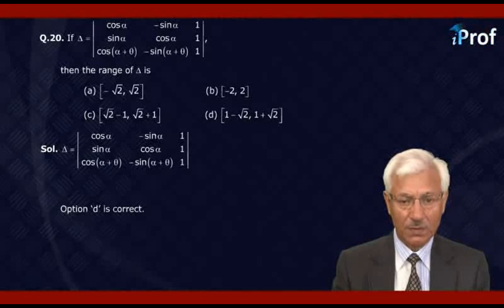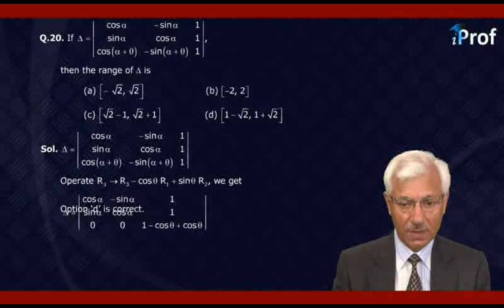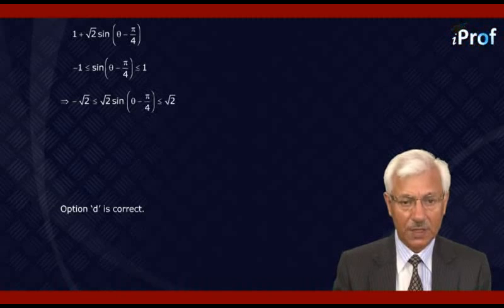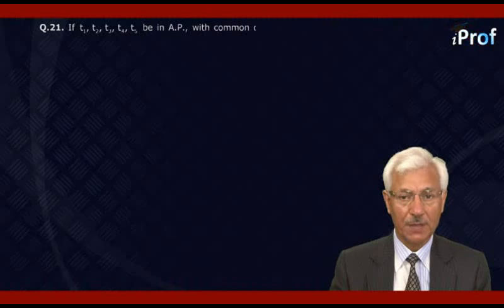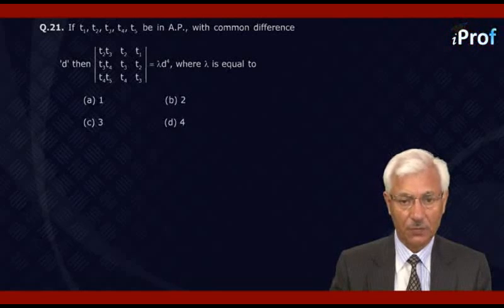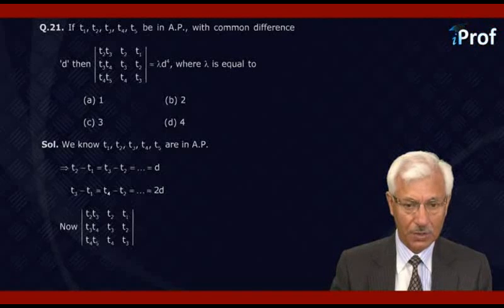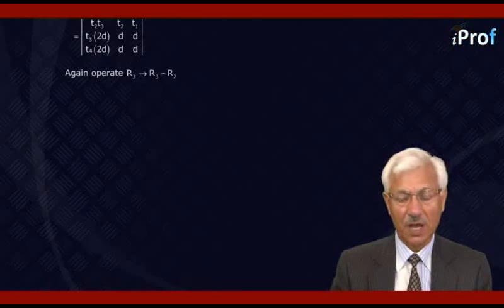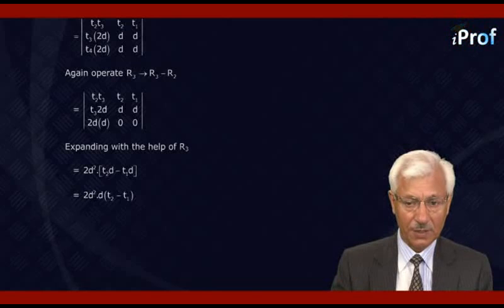Solved examples on Determinants | IIT JEE Math Video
This video explains the questions based on Determinants. This video is helpful in preparing for IIT JEE entrance exam. For more videos related to IIT JEE Math,